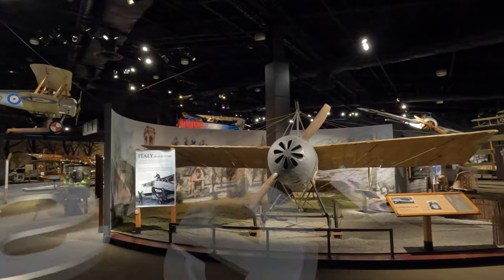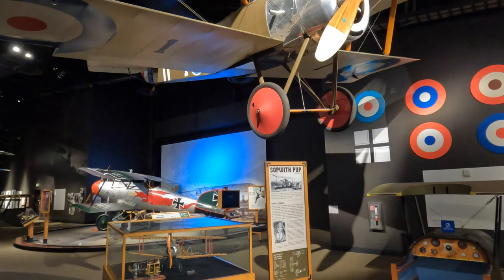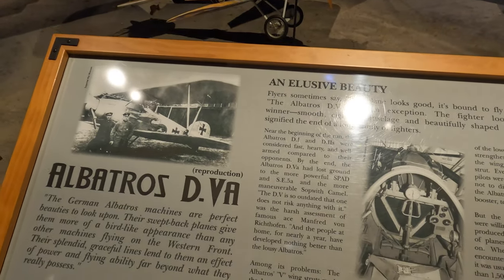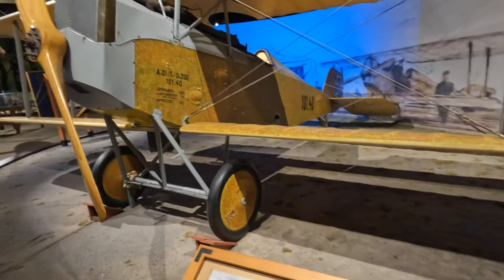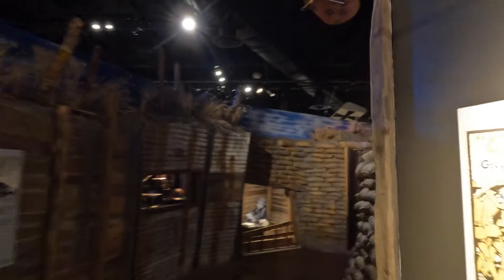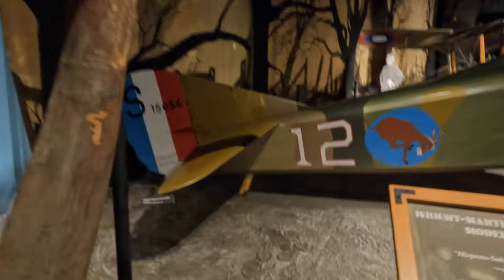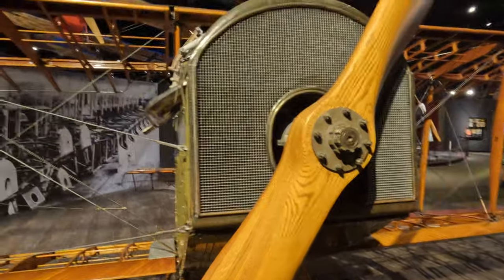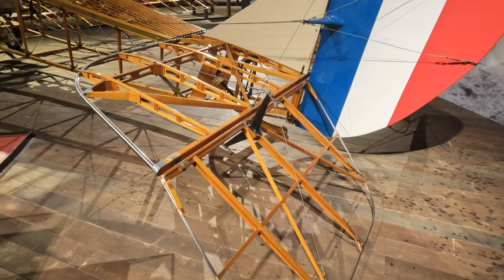WW1 Fighter Planes - Seattle Museum of Flight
A walking tour of the WW1 pavilion at the Seattle Museum of Flight.
WW 1 fighter aircraft
Albatros DVa24
Aviatik Berg DI
Boeing 247D
Caproni Ca.20
Curtis JN-4D Jenny
Folker D.VII
Folker D.VIII
Folker DR.1
Folker E.11
Nieuport 24bis
Nieuport 28 C1
Pfalz D.XII
RAF S.E.5a
Rumpler Taube
Sopwith Camel
Sopwith Pup
Sopwith Snipe
Sopwith Triplane
Spad XIII
Stearman